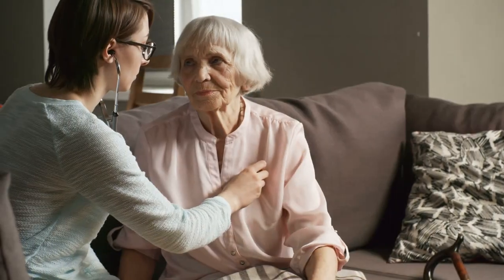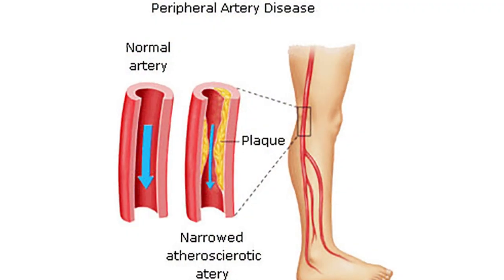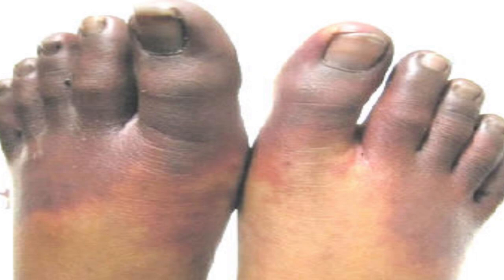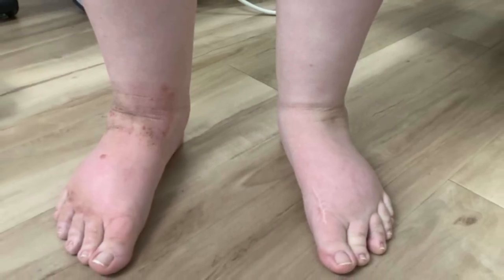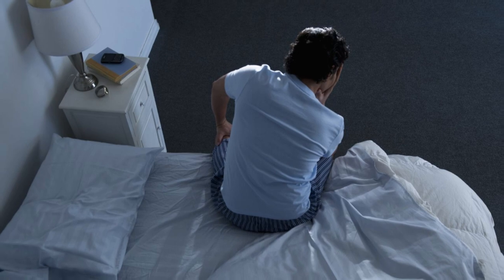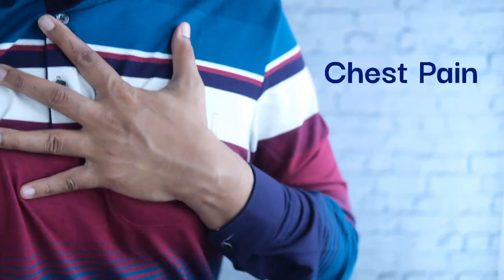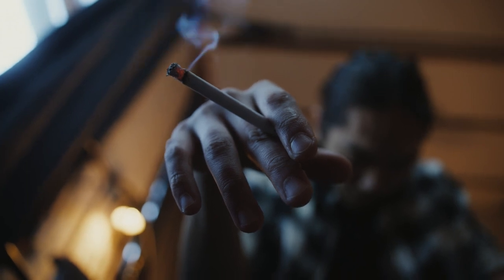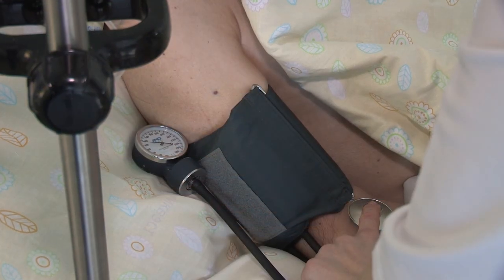7 warning signs that can appear in the body when the heart is not going well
7 warning signs that can appear in the body when the heart is not going well

Is your heart trying to tell you something? In this video, we'll delve into the 7 warning signs that can indicate potential trouble with your heart. From subtle symptoms to more obvious red flags, understanding these signs could be crucial for your health. Don't ignore what your body may be telling you. Watch now to safeguard your heart's health!

👋 Hello, everyone!
It is with great joy that we from Healthy State channel thank all of you who follow us and watch our videos. 🙏
Our goal is always to bring quality content, with relevant information and tips to help everyone have a healthier and happier life. 💪